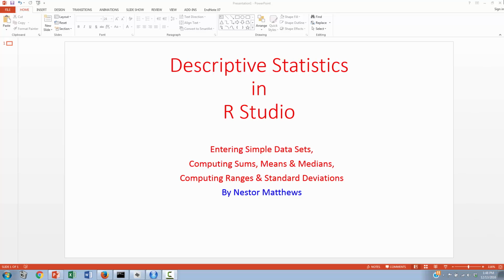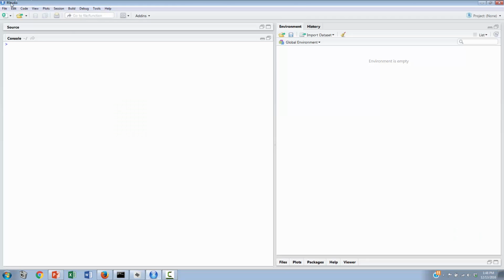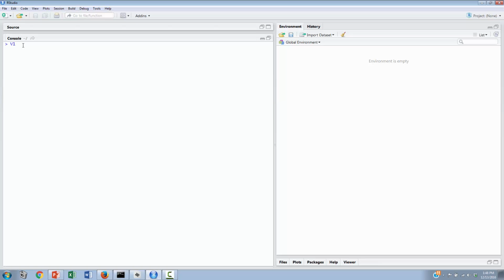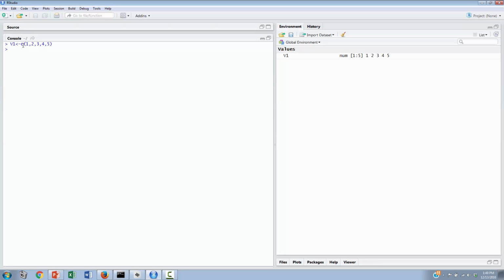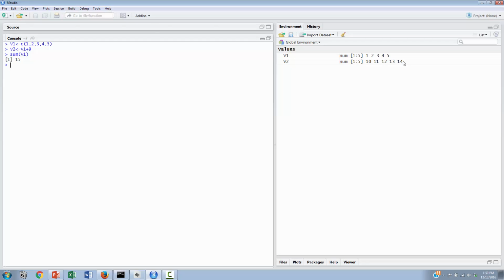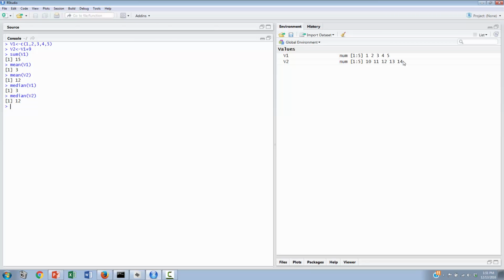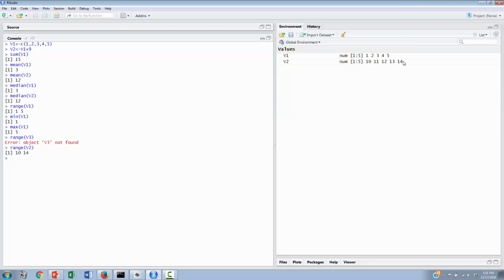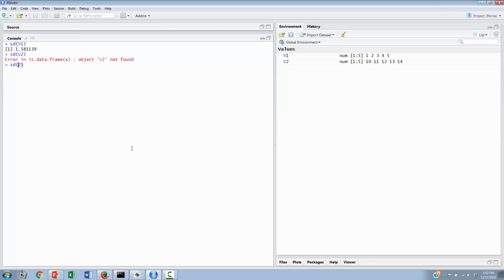Descriptive Statistics in R Studio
Entering Simple Data Sets, Computing Sums, Means & Medians, Computing Ranges & Standard Deviations. Created by Nestor Matthews, December 13th, 2016